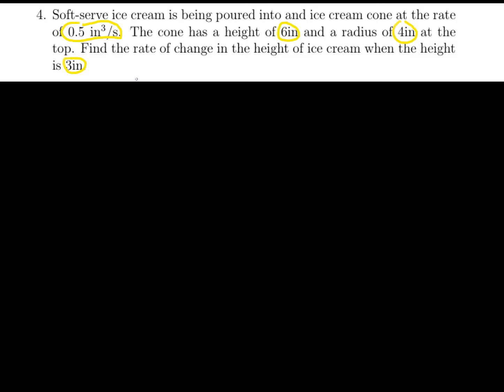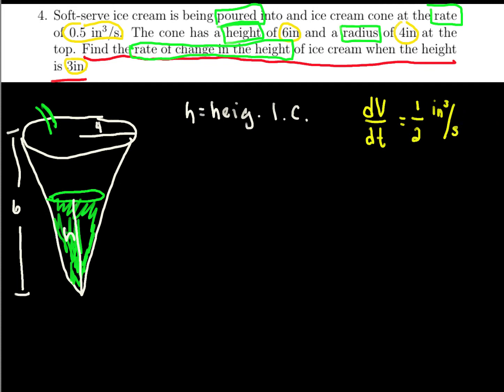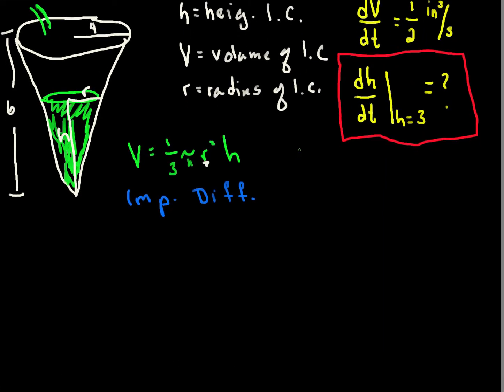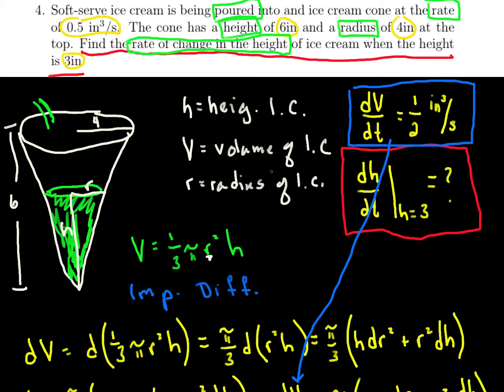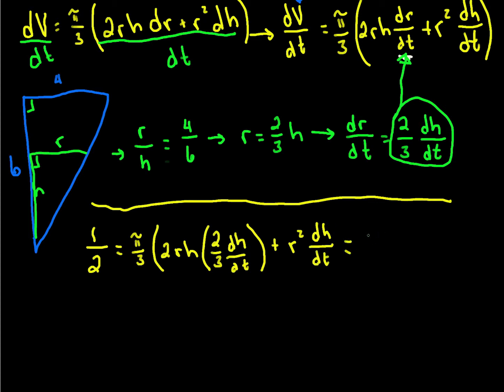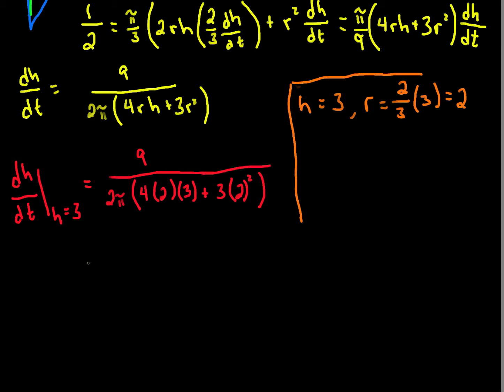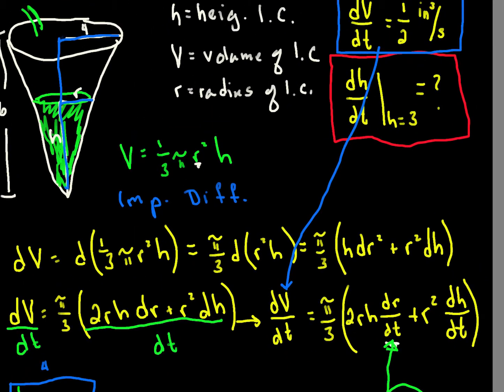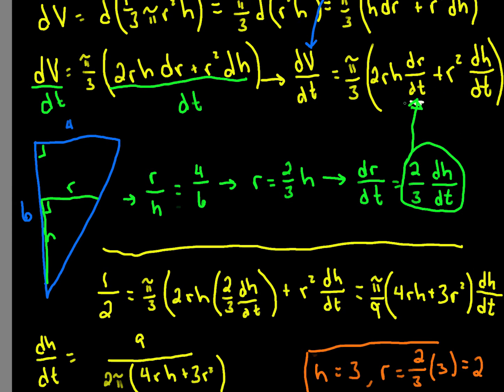Related Rates (Section 3.2) Pt 5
We work through some related rates problems.